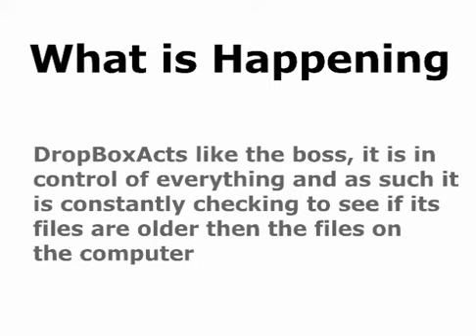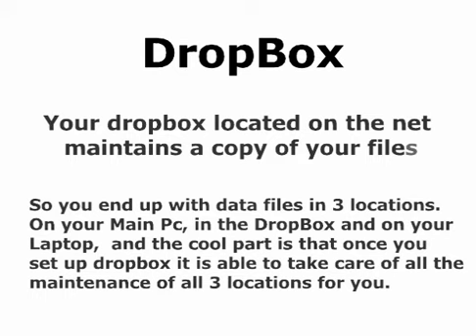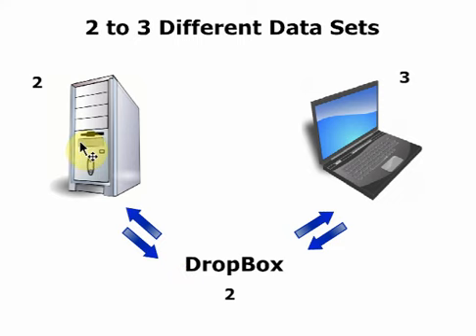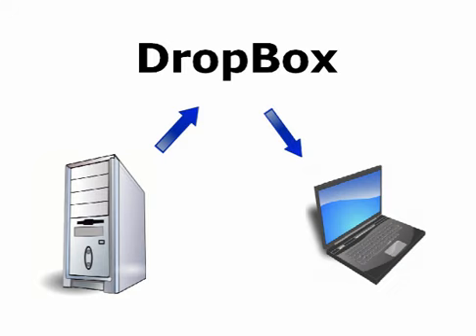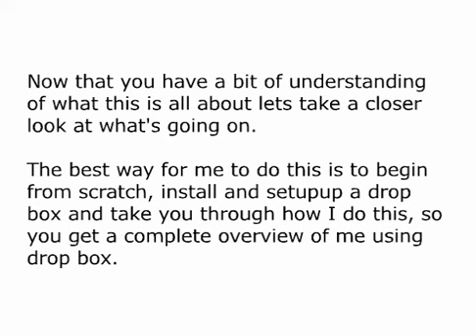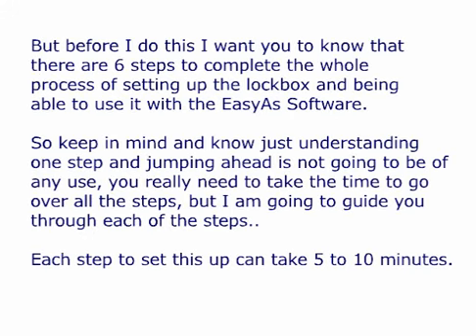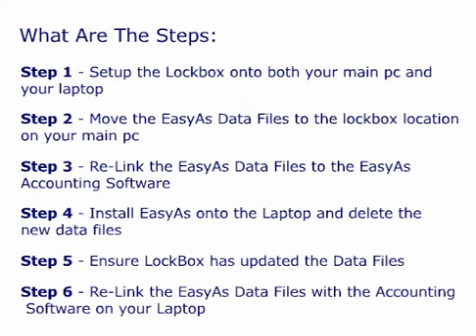Introduction to using EasyAs with DropBox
- What is DropBox and how can we use it with easyas accounting to be able to achieve a mobile workplace, allowing accounting mobility from the office to the workplace.